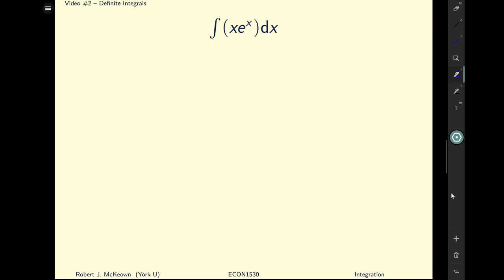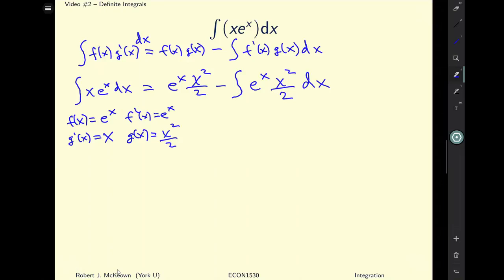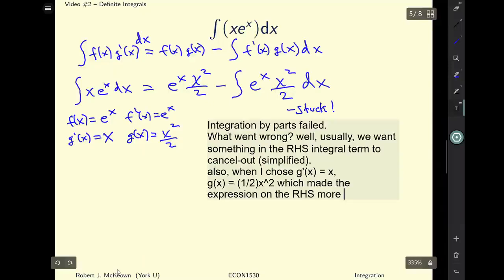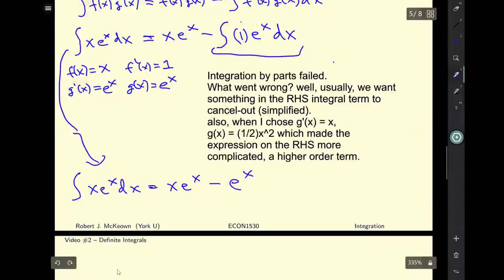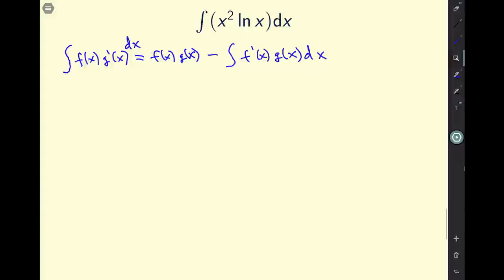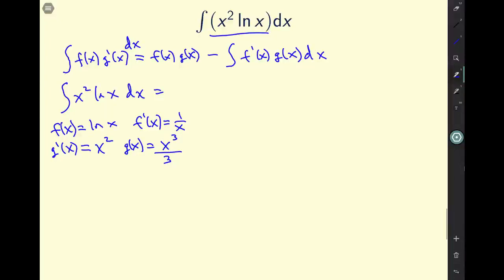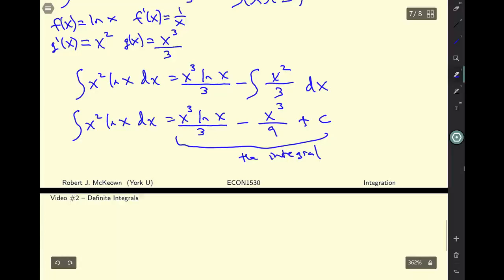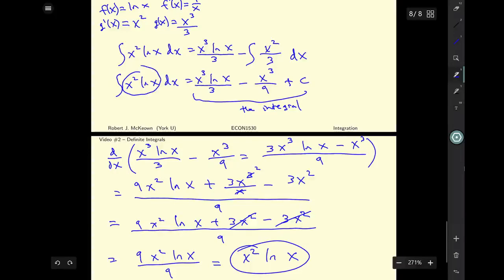Integration by Parts Examples